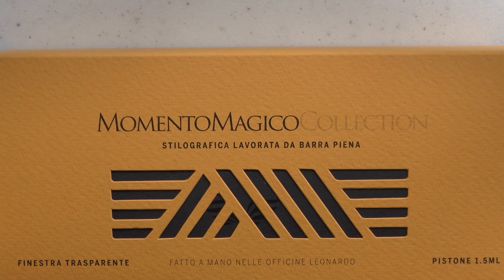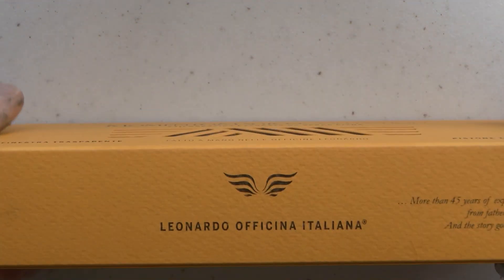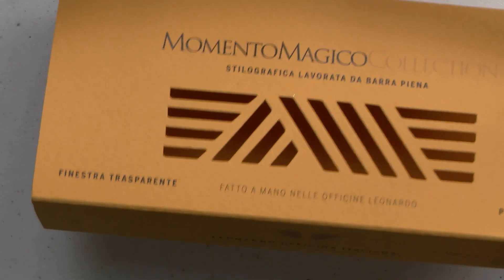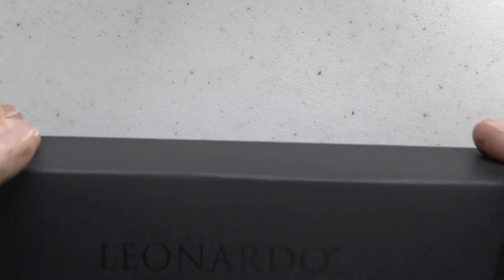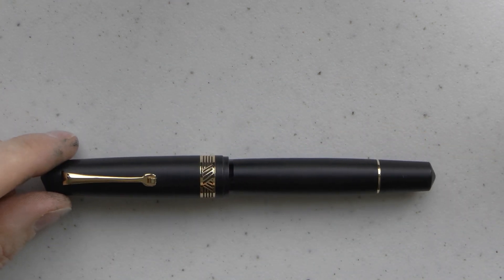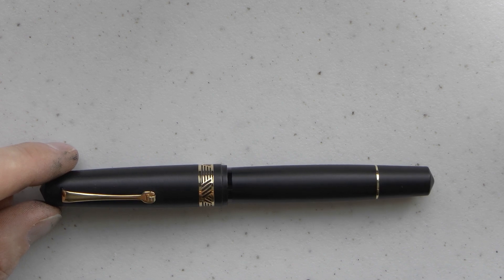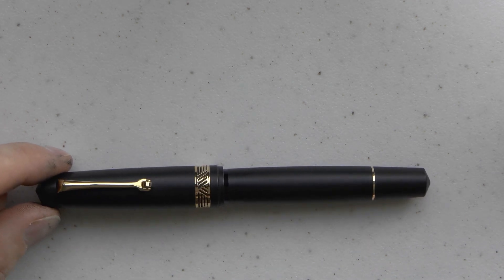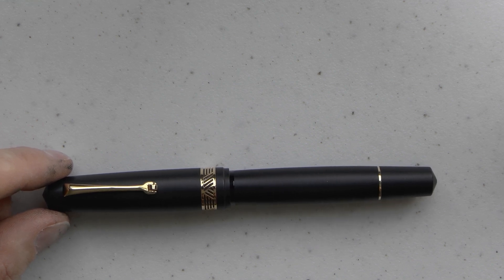Leonardo Momento Magico Pistone Fountain Pen Review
Talk to me on FPN: StephenBrown